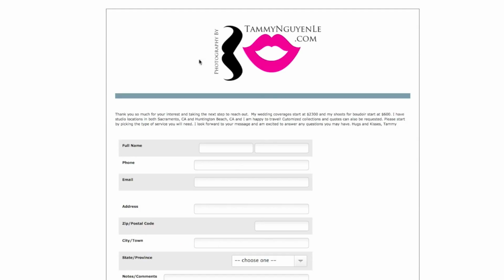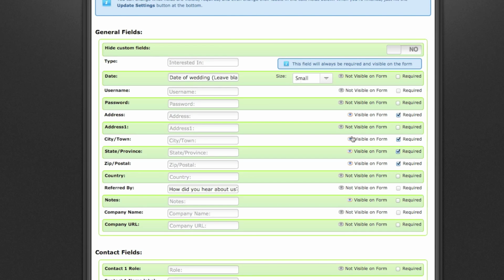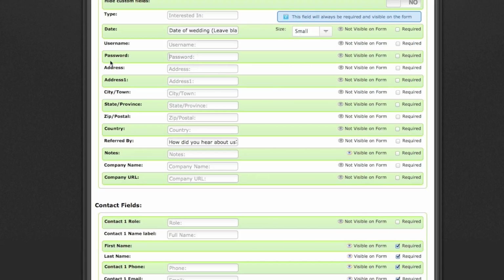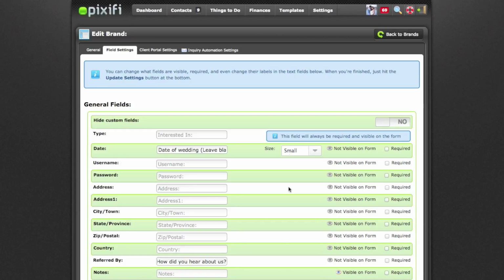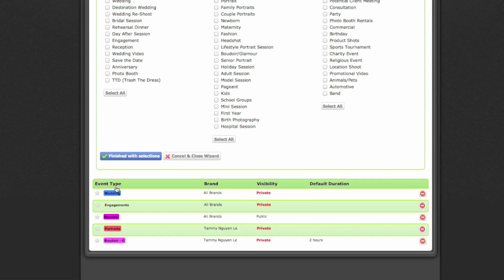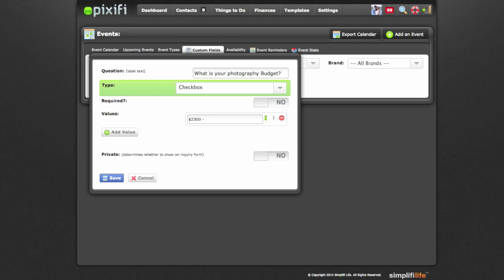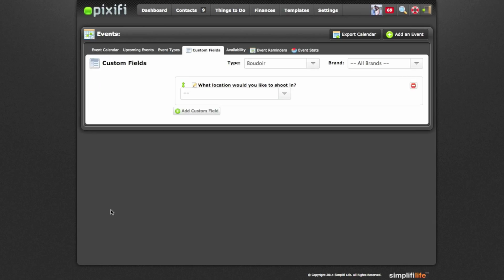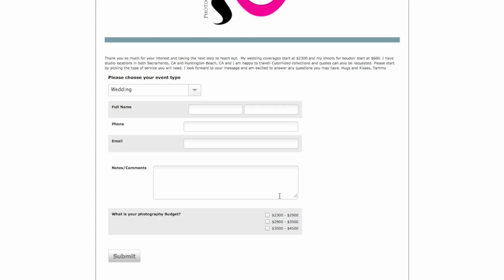Creating and Customizing Inquiry Lead Form Via Pixifi